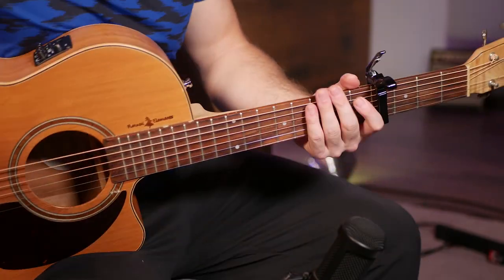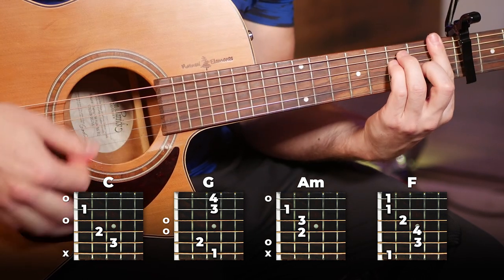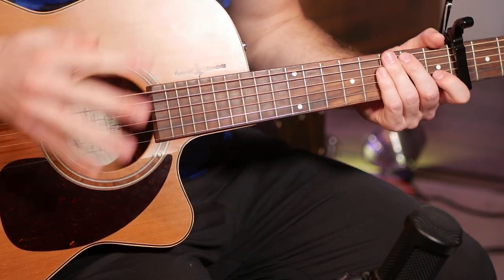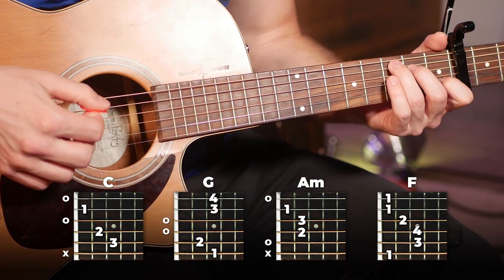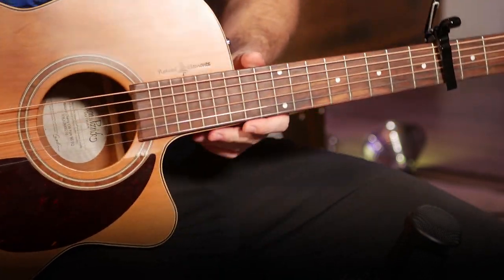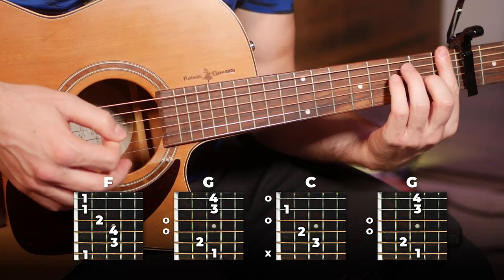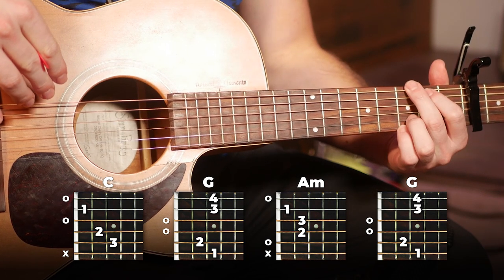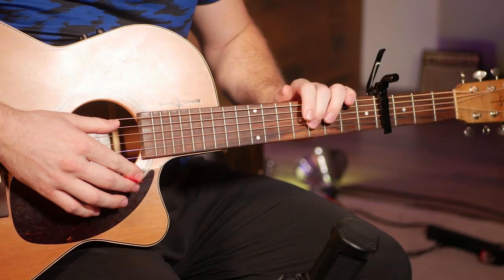Hey Soul Sister Guitar Tutorial - Train (EASY CHORDS guitar lesson)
(07/24) NEW! 500+ Step-by-step lessons. Start for free

SoulSisterTut

[Intro]

C          G                           Am                      F
Hey-ay, Hey-ay-AY-ay-ay, Hey-ay-AY-ay-ay

[Verse]

Your lipstick stains   on the front lobe of my left side brains
                                     C                                            G                          Am  F  G
I knew I wouldn't for-get you and so I went and let you blow my mind
Your sweet moonbeam   the smell of you in every single dream I dream
                                    C                                                   G
I knew when we col-lided you're the one I have de-cided who's one of my
Am   F  G
kind

[Chorus]

F                         G                          C          G          F
Hey soul sister ain't that Mister Mister on the radio stereo
        G                               C            G
The way you move aint fair you know
F                          G                       C          G         F                      G
Hey soul sister I don't want to miss a single thing you do

[Bridge]

To-night Hey-ay, Hey-ay-AY-ay-ay, Hey-ay-AY-ay-ay

[Verse]

Just in ti-i-i-ime I'm so glad you have a one track mind like me
                                      C                                                  G
You gave my love dir-ection a game show love con-nection we can't
   Am   F G
deny-i-iii
       C                    G                                                        Am
I'm so obsessed   my heart is bound to beat right outta my untrimmed
   F
chest
                    C                                             G                                                Am
I believe in you like a virgin you're Ma-donna and I'm always gonna wanna
                   F           G
blow your mind

[Chorus]

        G                               C            G
       C
To-night

[Verse]

      C
The way you can't cut a rug
G                                                    Am
Watching you's the only drug I need

You're so gangster I'm so thug
                   F                                                  C
You're the only one I'm dreaming of you see
                                               G
I can be myself now final-ly
                                                   Am
In fact there's nothing I can't be
                                                 F           G
I want the world to see you be with   me

[Chorus]

        G                               C            G
Hey soul sister I don't want to miss a single thing you do to-night
Hey soul sister I don't want to miss a single thing you do-oooo

[Outro]

       C
Ton-ight